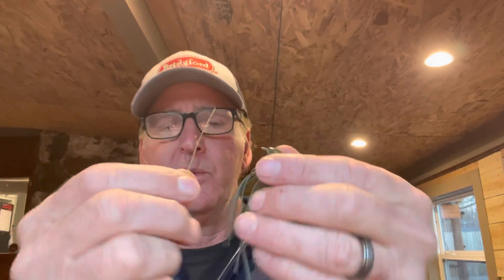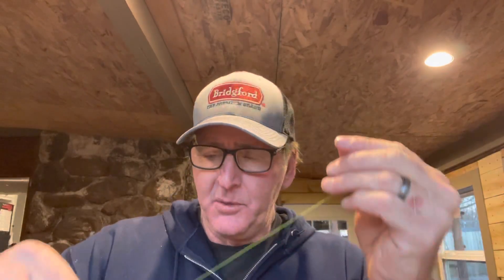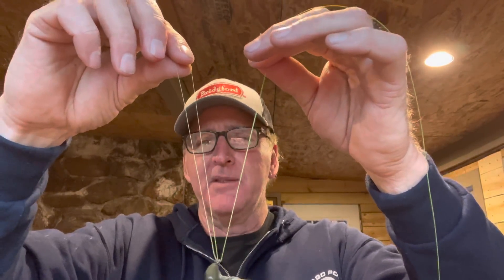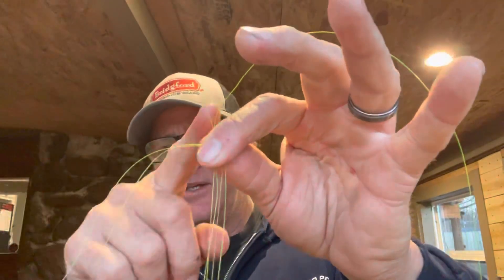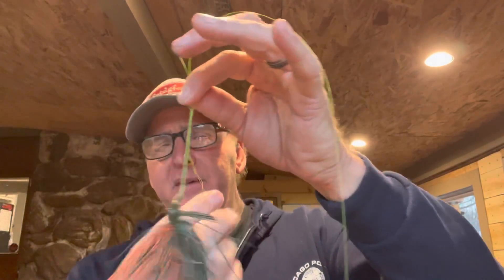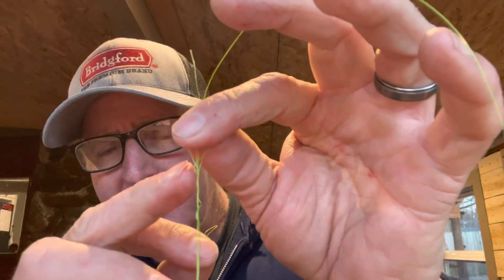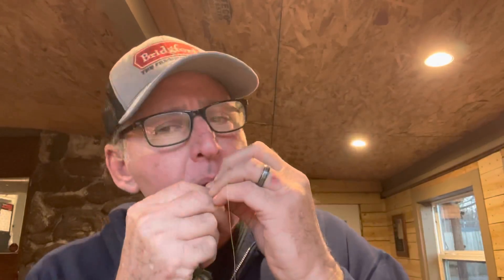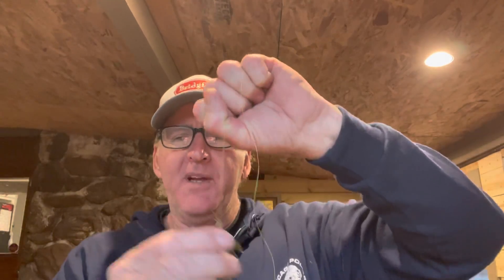The Best Knot To Tie A Jig With…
Randy gives everybody a demonstration on the best knot to tie with a jig. bass bassfishing fishthemoment fishing jigfishing jigsofficial #bassmaster